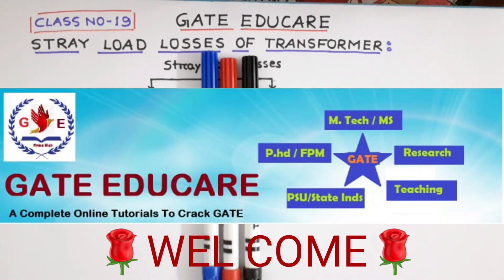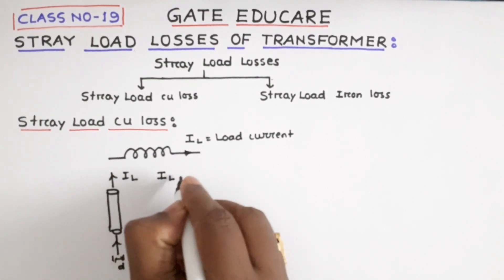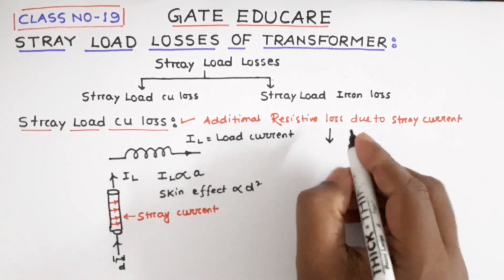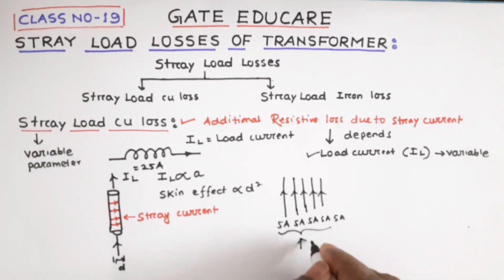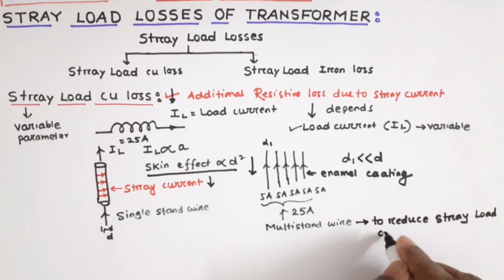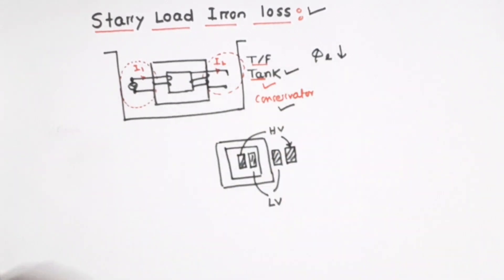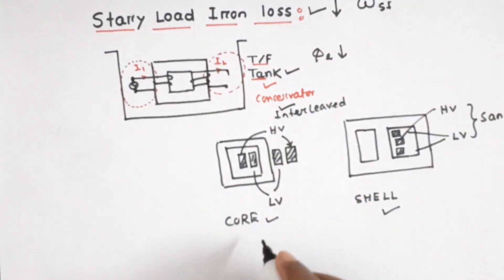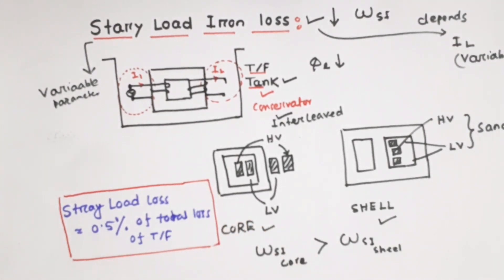stray load losses in transformer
In this video stray load losses of the transformer has been explained.

I am sure that after watching this video, you must have a clear idea about stray load losses in the transformer.

Wish you will enjoy this video.

Regards,
GATE EDUCARE